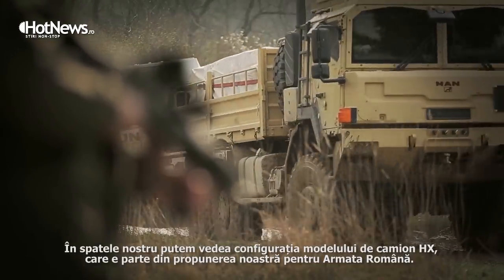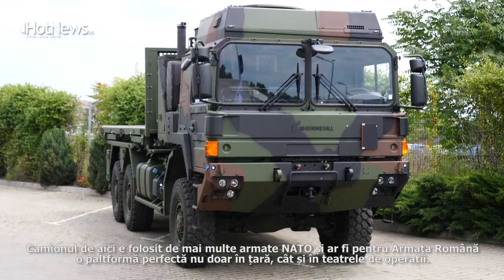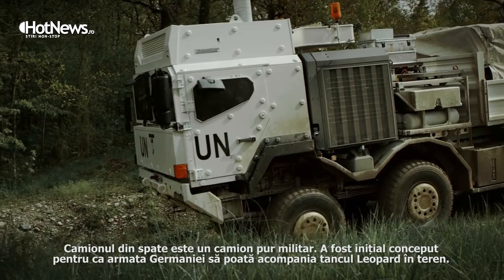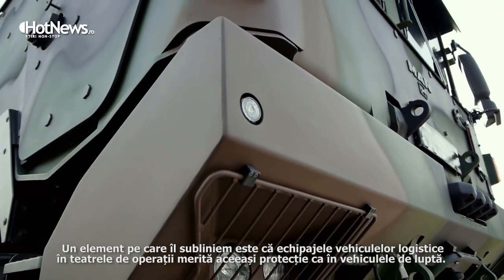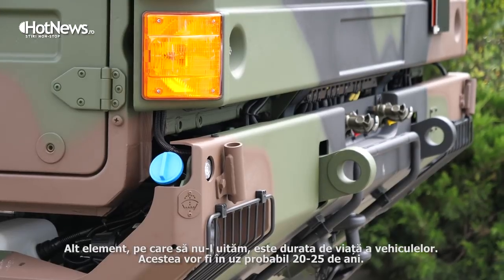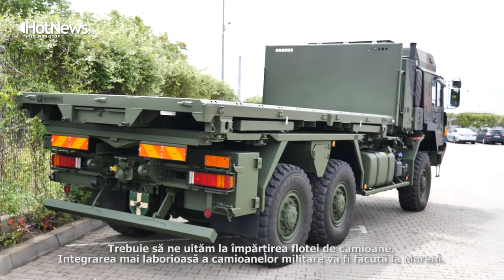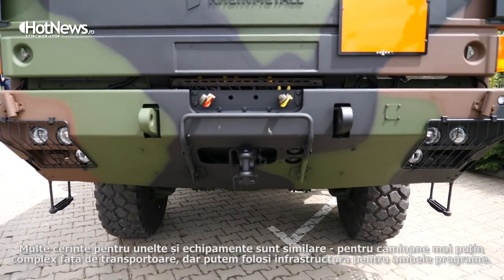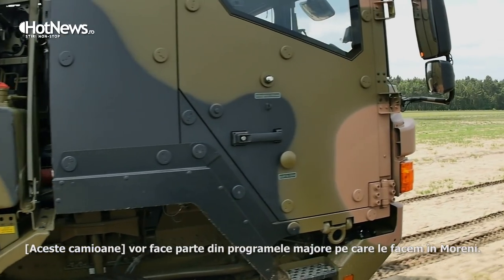Cum arată camionul militar pe care Rheinmetall vrea să-l asambleze în România pentru Armată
Armata Română vrea să cumpere circa 3.300 de camioane în diferite configurații și estimează un contract cadru de circa 750 de milioane de euro pentru următorii șapte ani. Primii care se anunță la licitație sunt nemții de la Rheinmetall care derulează deja în prezent un joint-venture cu Uzina Automecanică Moreni pentru realizarea transportorului românesc 8X8 Agilis.

Rheinmetall vrea să intre în licitație cu camioanele militare gama HX și camioanele comerciale militarizate TG. Pentru acest contract, nemții caută colaborări cu furnizori locali din România și propun asamblarea modelelor în țară: modele grele, militare la Moreni, folosindu-se de o parte din infrastructura programului Agilis, iar camioanele militarizate prin compania MHS Truck&Bus, reprezentantul MAN în România.